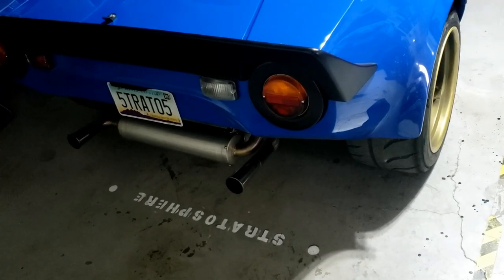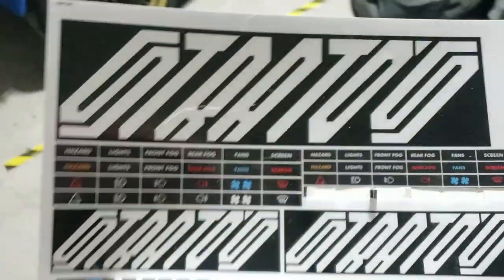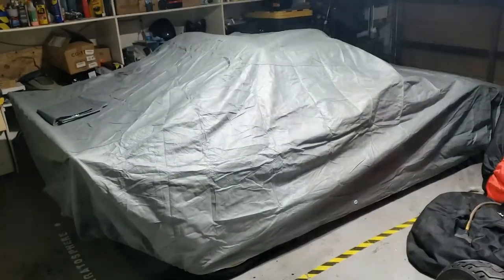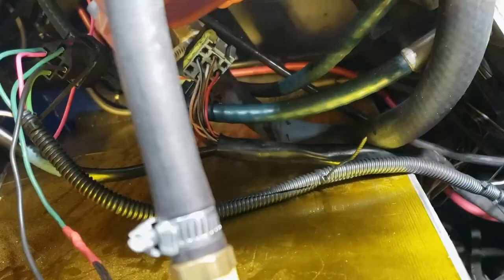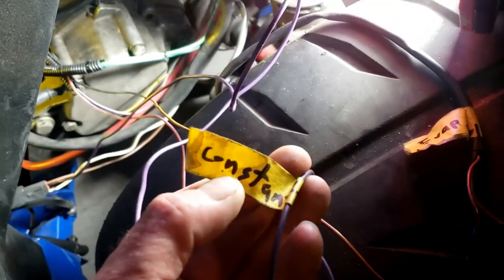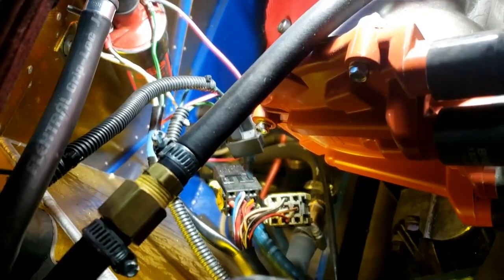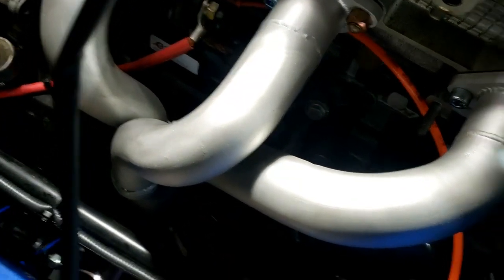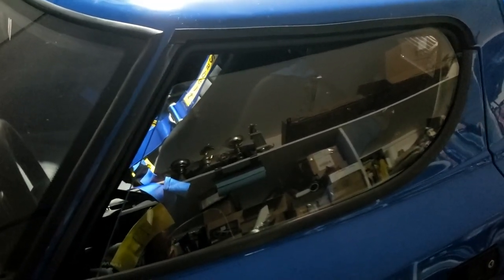Replica | Lister Bell : Broken Belts and Electrics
After the mishap bringing the Stratos home, it's time to investigate the issue with the alternator belt to determine what the cause of the problem was and assess the damage. Cleaned up the wheels and tidied most of the electrical wiring in the engine bay.

00:00 Introduction
01:02 Bertone Stratos Decals
01:40 Stickers for Switches
05:49 Removing Wheel Covers
07:01 Shredded Alternator Belt
08:02 Tidying Wiring Loom
15:42 AC Compressor

This series follows the build and subsequent ownership, enjoyment, trials and tribulations of owning a Lister Bell Lancia Stratos Replica kit car of the legendary Lancia Stratos Rally Car, winner of the WRC (world Rally Championship) three years running.

Much like the Hawk Cars Stratos replica, the Lister Bell or LB Specialist Cars' Stratos can be bought as a kit, partially built or fully built. My personal decision was for Lister Bell to build a turn key car, building the chassis, bodywork, suspension, brakes and electrics. The engine in my Lister Bell Stratos is the famous Busso 3.0 litre V6 engine, the 12v Alfa Romeo V6, from a 1992 Alfa Romeo 164, putting out just a little over 200bhp which is plenty and was installed by Italian Design & Racing in Mesa, Phoenix, Arizona.

The Lancia Stratos is a legendary sports car produced by Italian car manufacturer Lancia from 1972 to 1974. It was designed by the famous Italian designer Marcello Gandini and built by Bertone. The Stratos was a highly successful rally car, winning the World Rally Championship three times in a row from 1974 to 1976.

The Stratos was powered by a mid-mounted V6 engine, originally sourced from the Ferrari Dino. It had a displacement of 2.4 liters and produced around 190 horsepower. Later versions of the Stratos, known as the Stratos HF, were equipped with a 2.5-liter V6 that produced up to 280 horsepower.

The Stratos was built on a short wheelbase, which gave it excellent handling and agility. The body was made from lightweight materials such as fiberglass and aluminum, and the car had a distinctive wedge shape that was optimized for aerodynamics.

In addition to its racing success, the Lancia Stratos was also known for its unique styling and innovative design. The car's short, wide body and large windshield gave it a futuristic appearance that was ahead of its time.

Overall, the Lancia Stratos is a legendary sports car that has left an indelible mark on the automotive world. Its combination of unique styling, innovative design, and outstanding performance has made it a true icon of the golden age of rally racing.